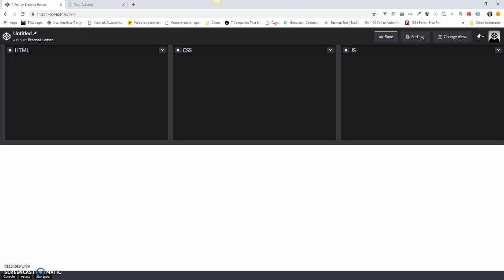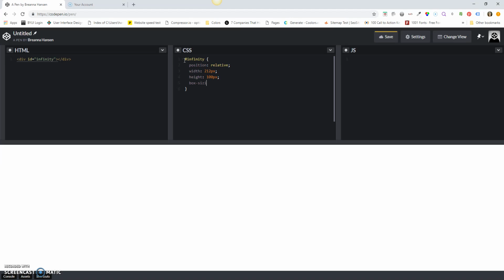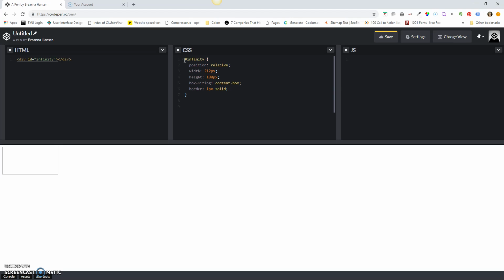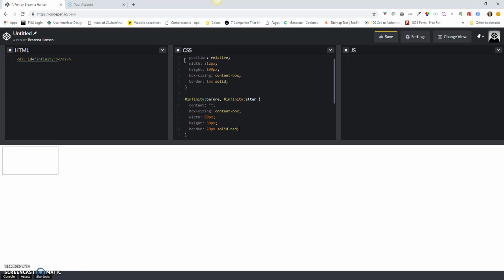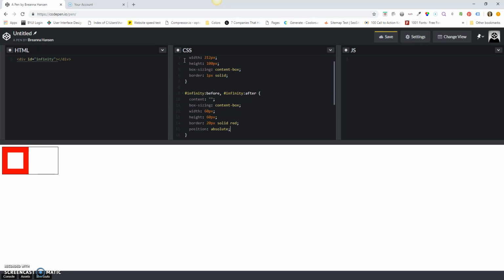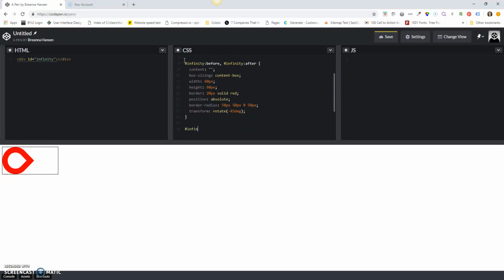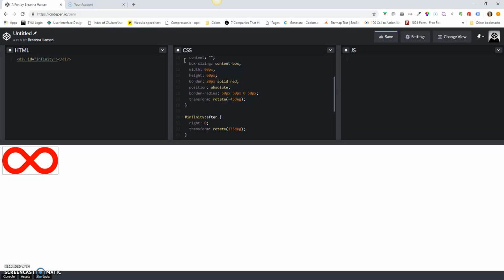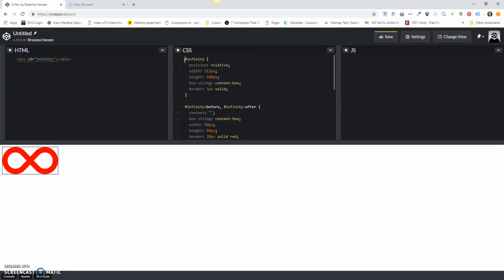Create an Infinity Symbol with CSS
If you are needing an infinity symbol on your website, here are step-by-step directions on how to create an infinity symbol with CSS.